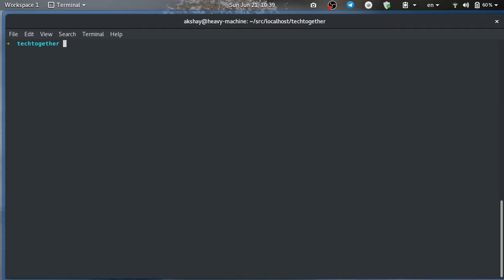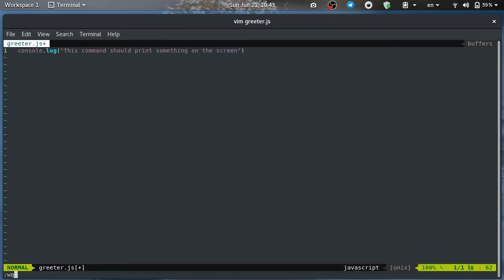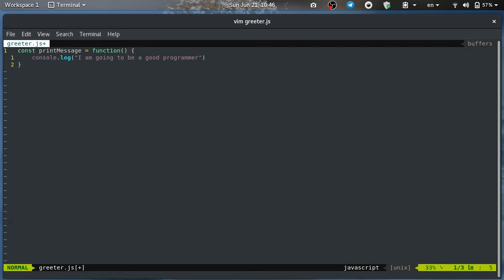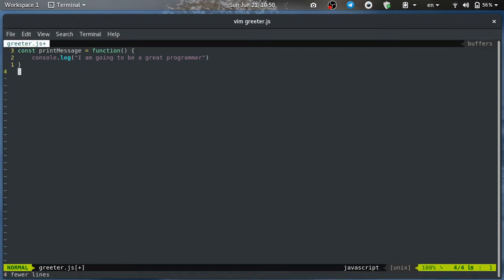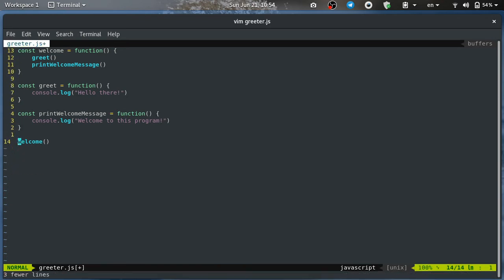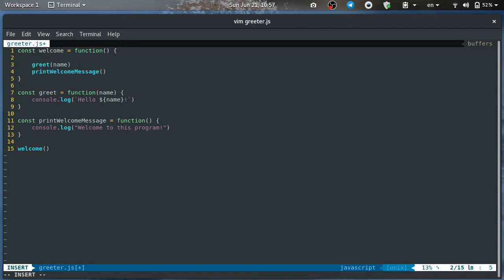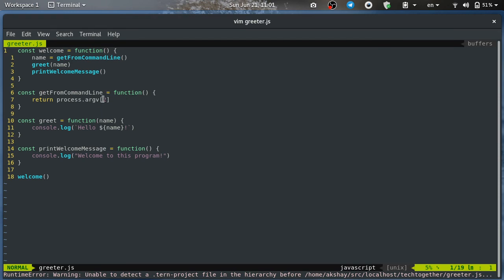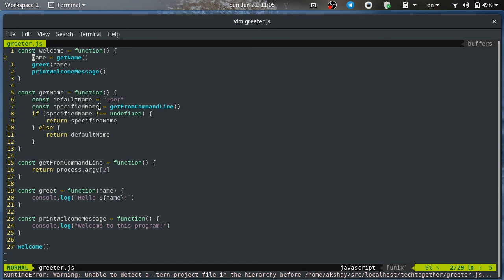Functions, Parameters | Programming Basics | Building a CLI app in javascript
This video presupposes that the learner already knows what a command line is. It is an alternative way to launch and interact with programs (in contrast with the visual/graphical way many people are used to).

The focus on this video is about where the computer starts executing a program at, how "functions" help abstract/encapsulate logic, how programming is about not repeating oneself, how one can build things that are interactive, etc.

Useful to watch where I talk about entry points in various languages